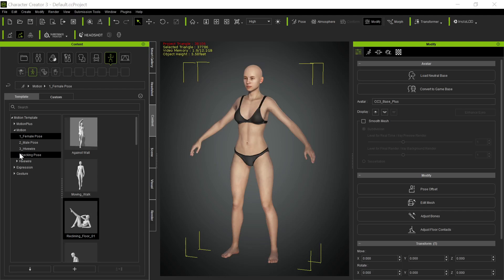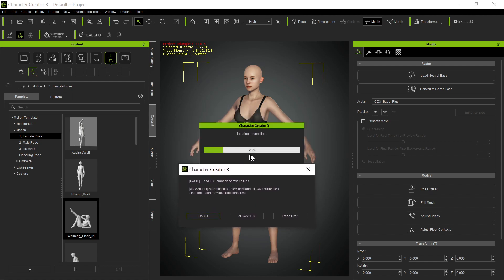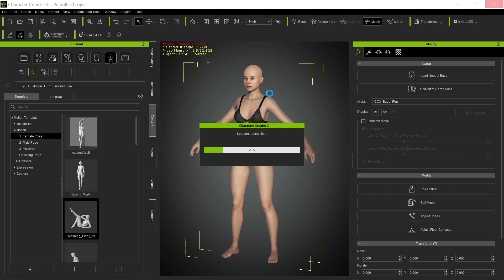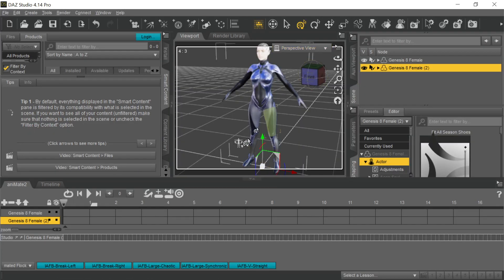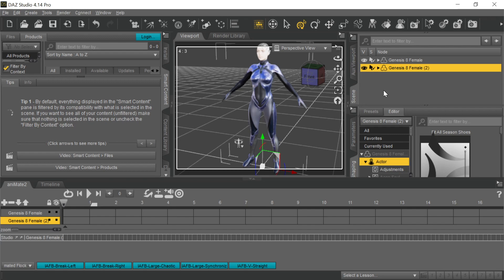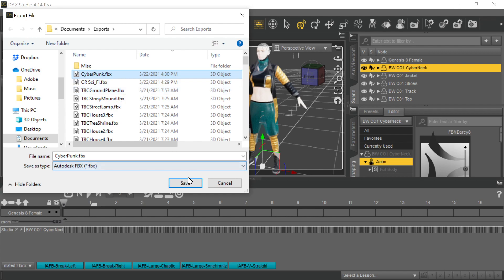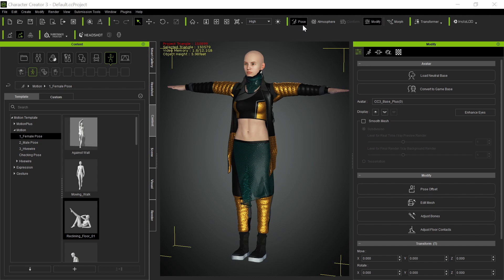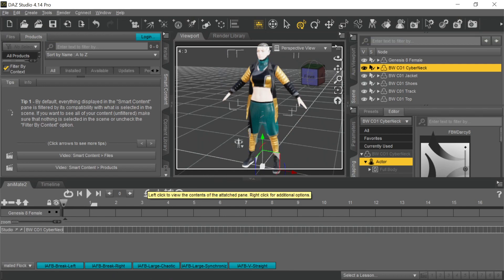Basic Transformer Import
Showing how to bring in a couple of Daz outfits using Transformer into CC3 (just basics, folks).